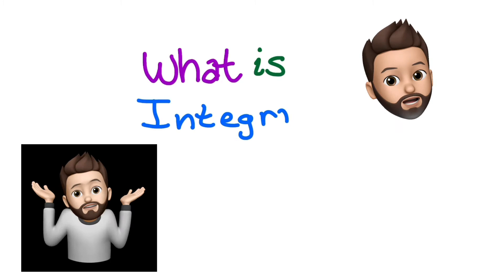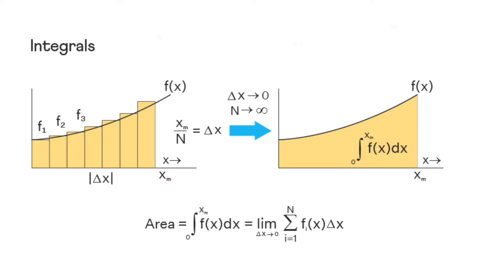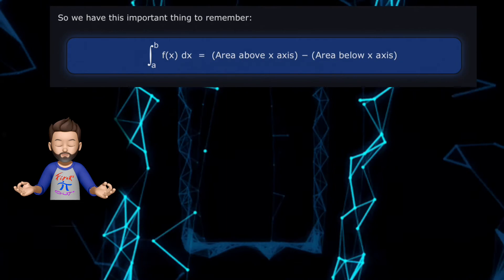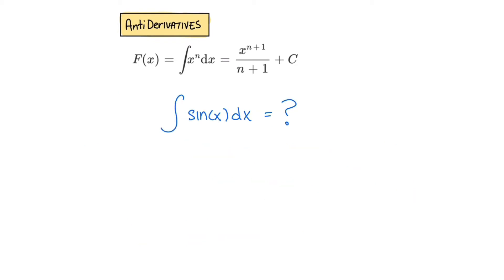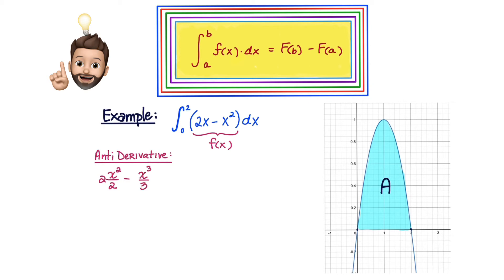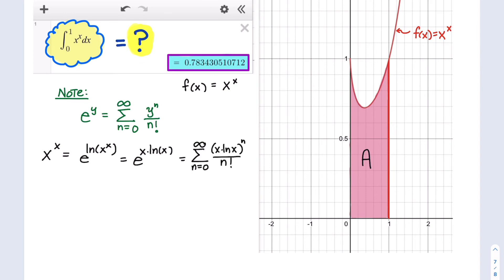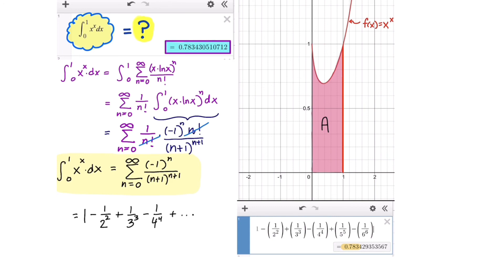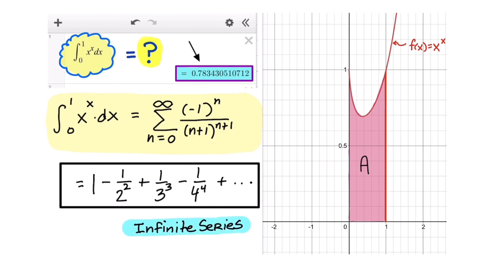What is INTEGRAL Calculus??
An introduction to  INTEGRAL CALCULUS.